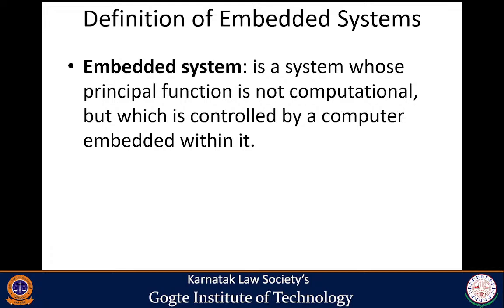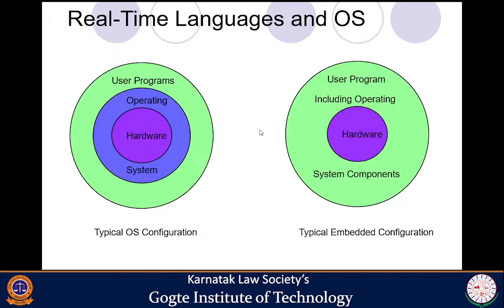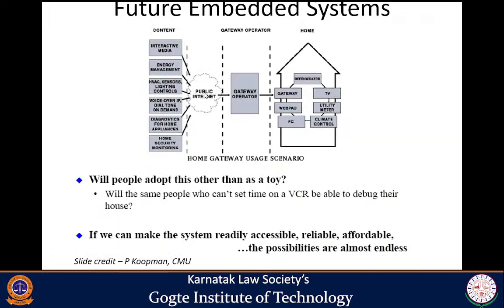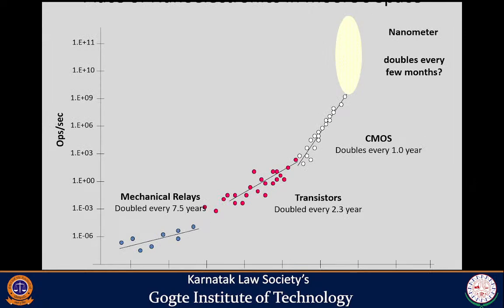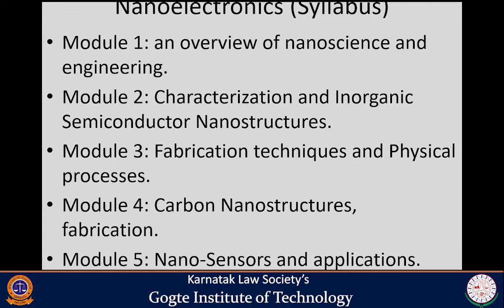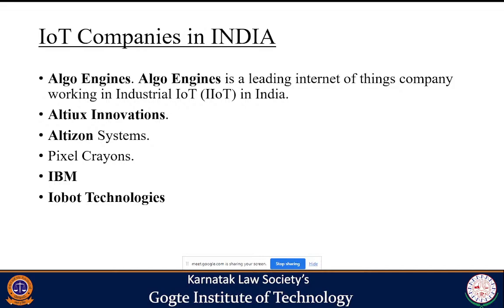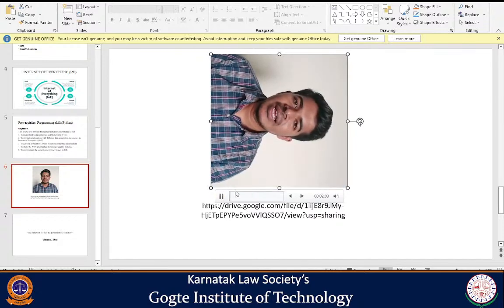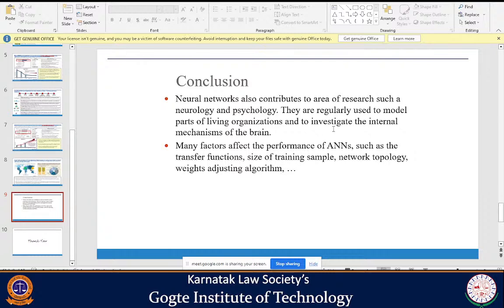Introduction Session of 6th sem B.E List of Open Elective Courses for AY 2022-23 (13-03-23) 2PM-3PM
Nano Electronics : CS,ME,EE,IS,CV,AE - Mr. Shailesh M. Keshkamat
Artificial Neural Networks : CS,ME,EE,IS,CV,AE - Dr. Manjunath M
Embedded System Design : CS,ME,EE,IS,CV,AE - Mr. Aashish A. Gadgil
Internet of Everything : CS,ME,EE,IS,CV,AE - Mrs. Priyanka D Joshi